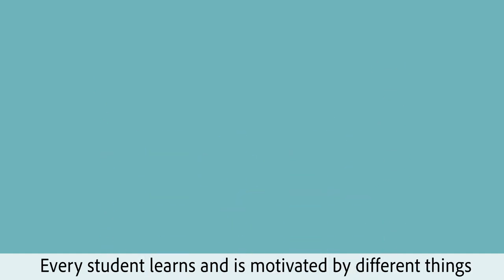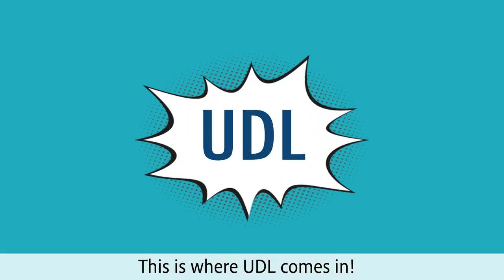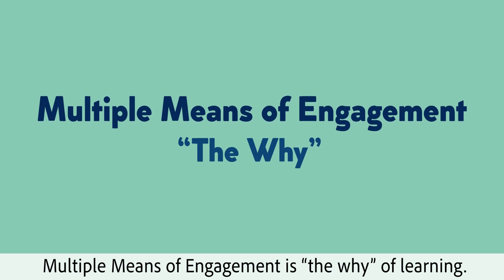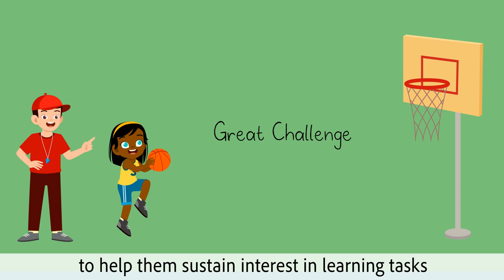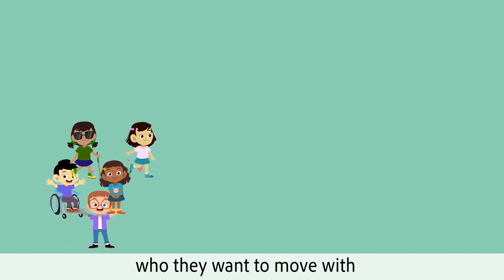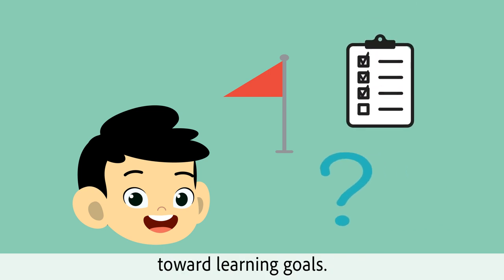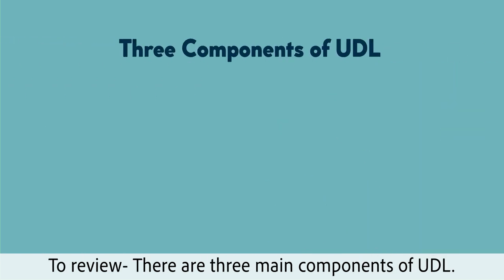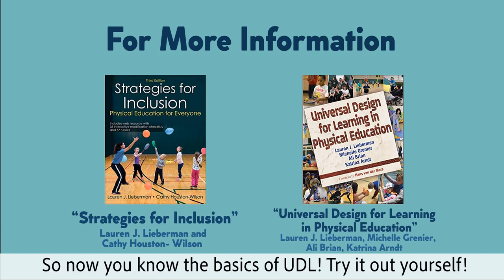Physical Education & Universal Design for Learning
Learn the basics of Universal Design for Learning (UDL) and how to utilize it in a physical education setting. For more information, you can read "Universal Design for Learning in Physical Education" by Lauren J. Lieberman, Michelle Grenier, Ali Brian, Katrina Arndt or "Strategies for Inclusion" by Lauren J. Lieberman and Cathy Houston-Wilson.